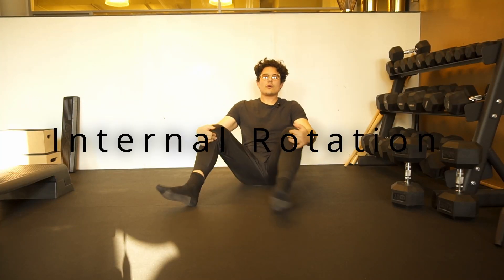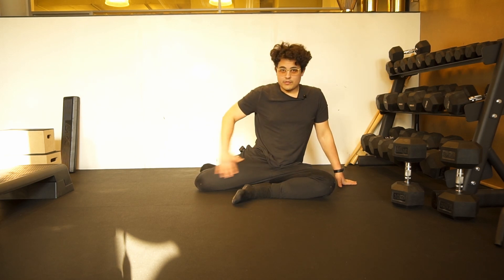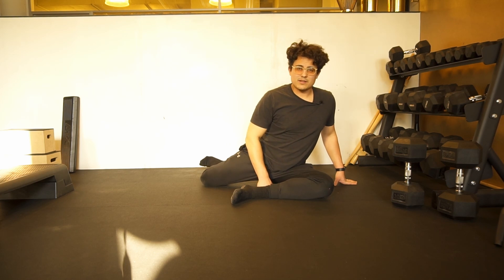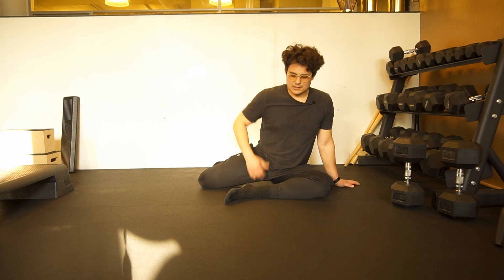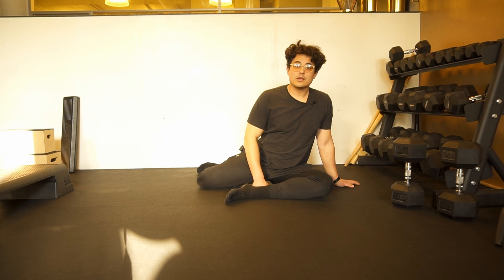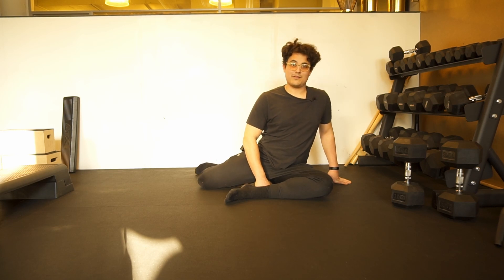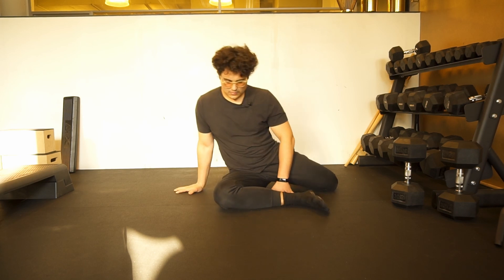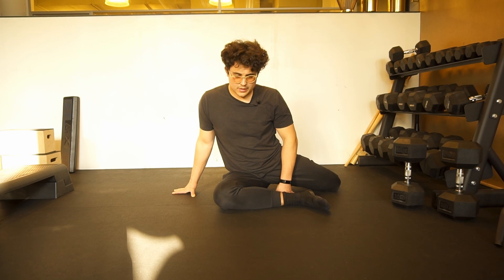How to: Internal Rotation 90 90